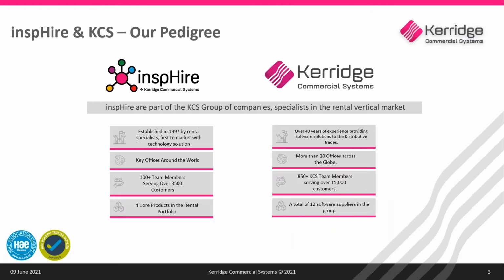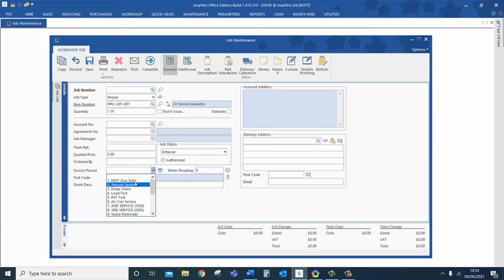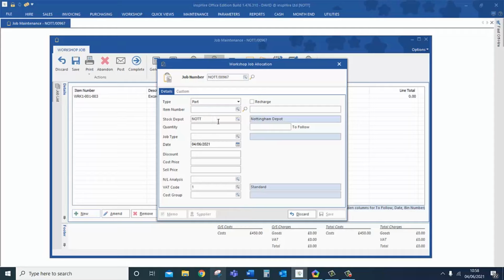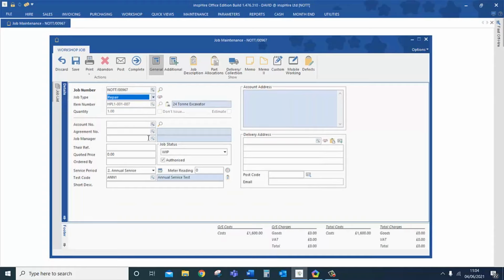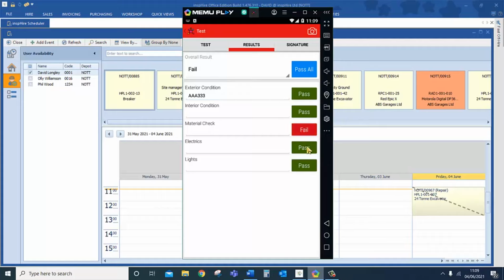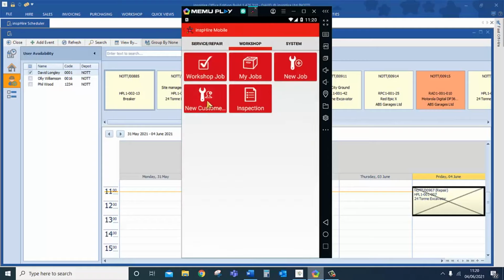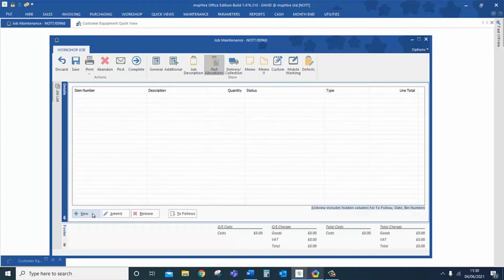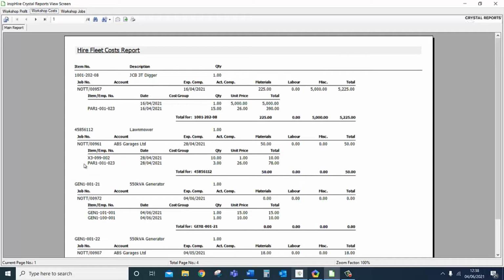inspHire Office: Simplify your workshop operations with inspHire!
Optimise your workshop today, so you can ensure your assets are safe, compliant and ready for hire at all times. Join our webinar to see how we can offer you flexible and enhanced workshop management through inspHire's core applications, as well as inspHire Mobile and more.